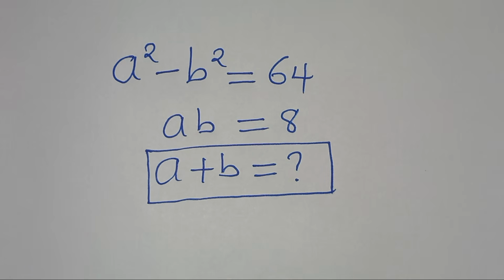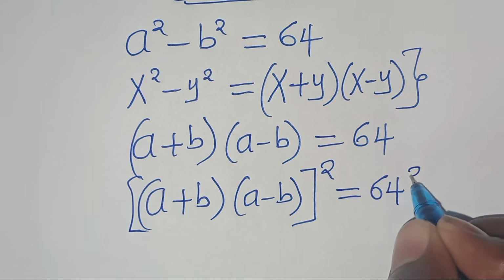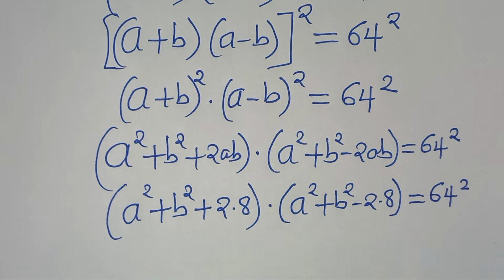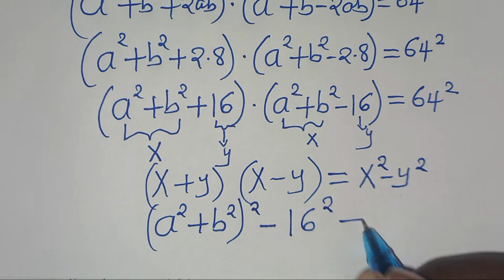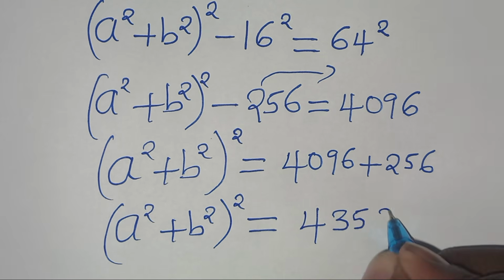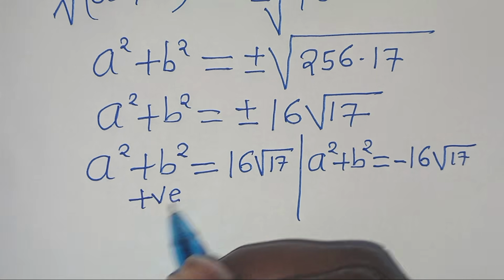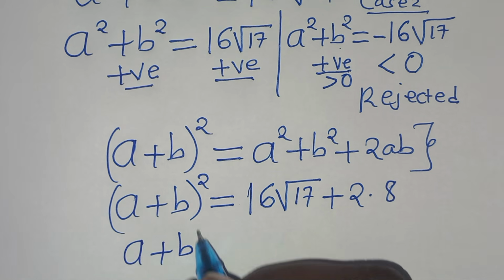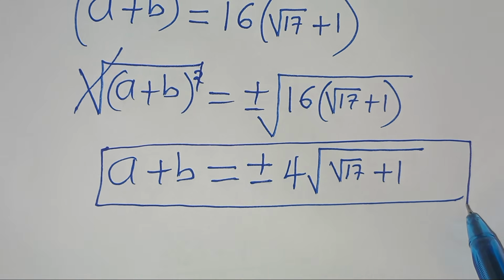Germany | Can you solve this? | Math Olympiad